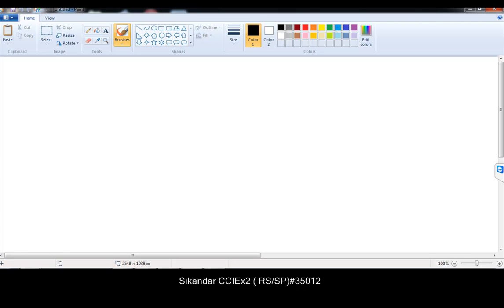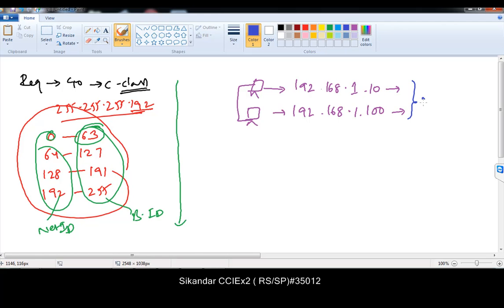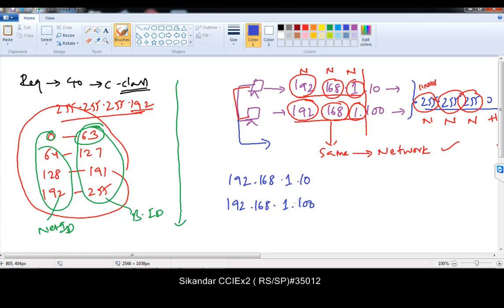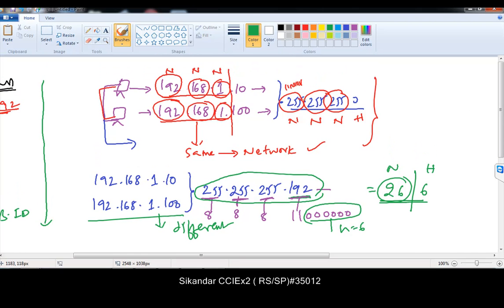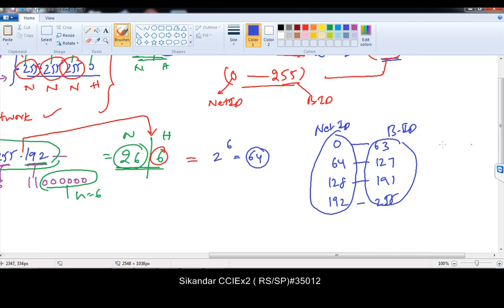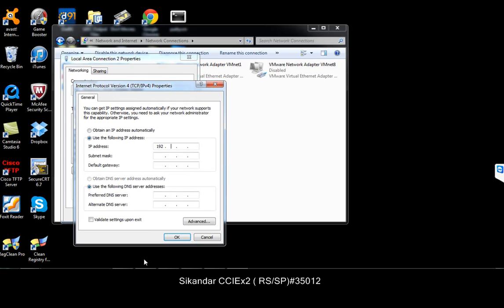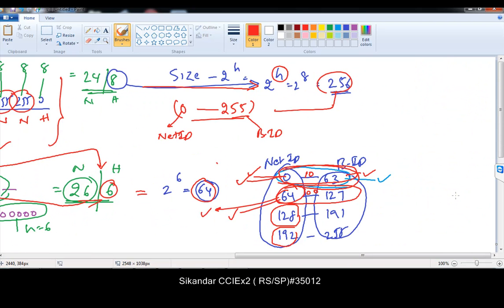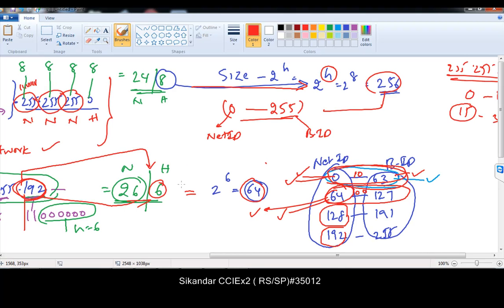010 Understand how subnets work